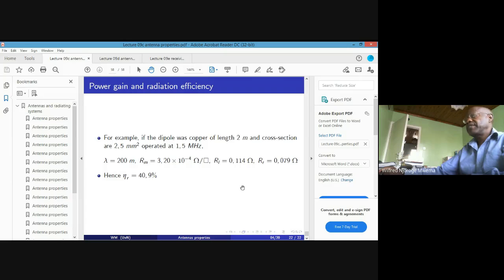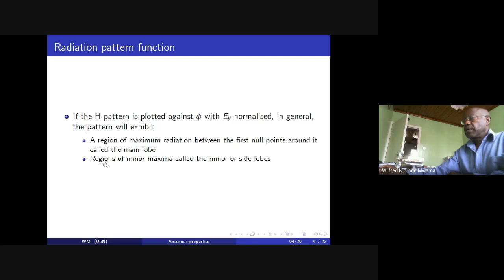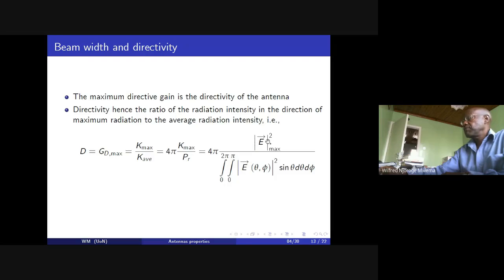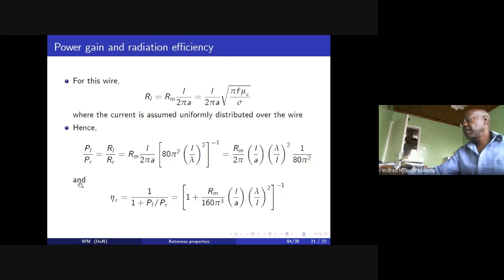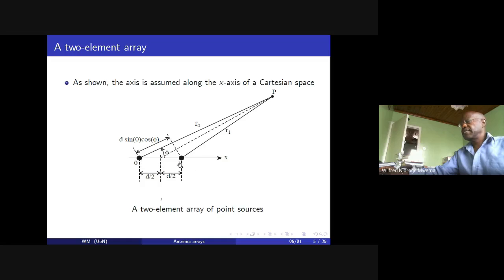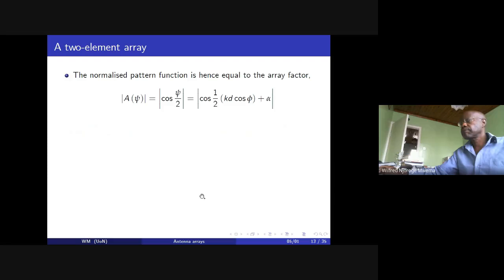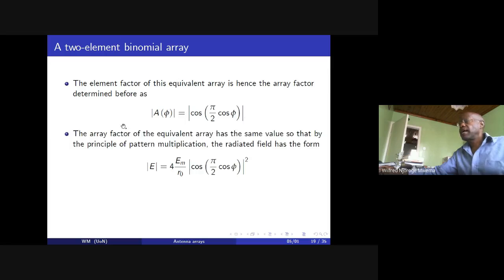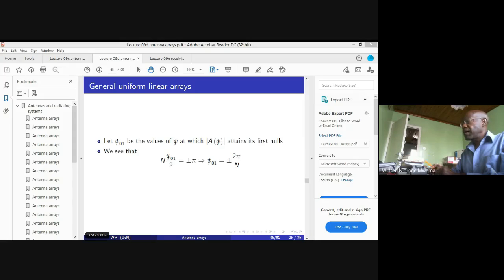FEE 452: Lecture (2021-04-14), Electrodynamics and insulation materials B